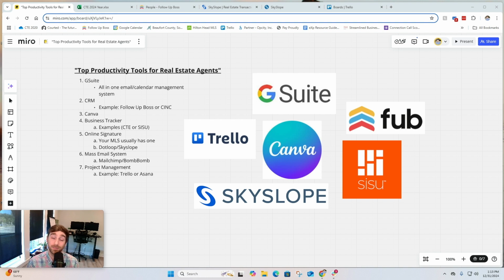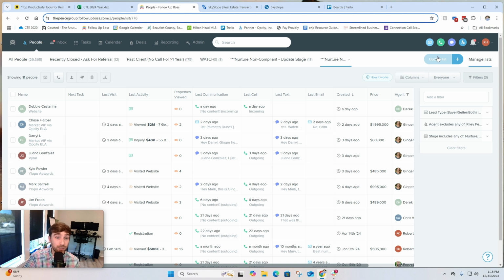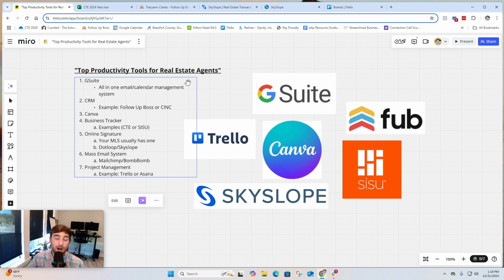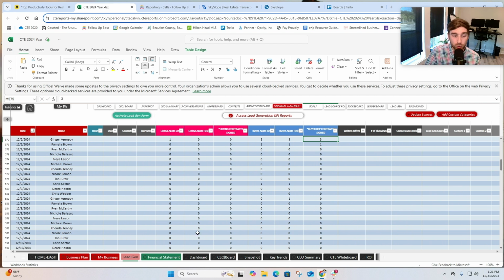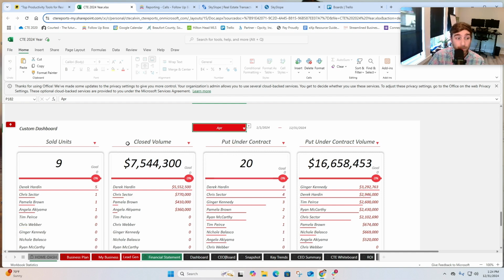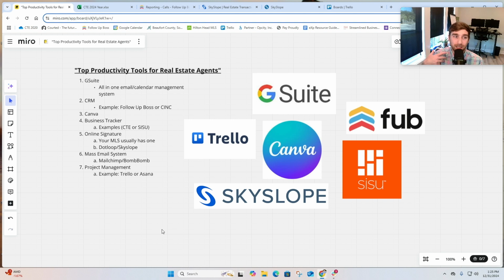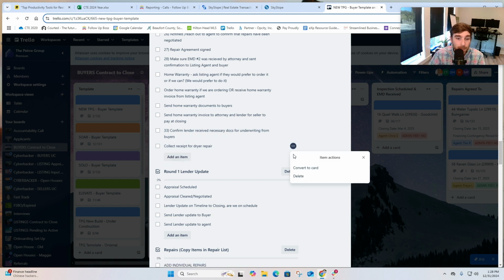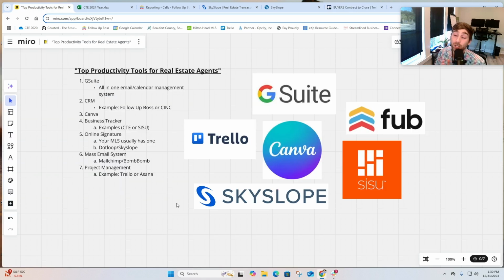Boost Your Real Estate Game With These Must-have Productivity Tools!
🚀 Boost Your Efficiency as a Real Estate Agent! 🚀

👉Book a 1-1 Enrollment Call to See If We Can Help You Scale Today

👉FREE 7 Steps to Scale + PIPELINE POWER PLAYS +COACHING + SCALING SYSTEMS

In this video, I’m sharing must-have productivity tools that every real estate agent needs to streamline their workflow, save time, and close more deals. Whether you’re juggling multiple clients, managing listings, or trying to stay organized, these tools are game-changers for your real estate business.

👉 Here’s what you’ll learn:
✅ The best CRM for real estate agents to manage leads and follow-ups
✅ Must-have apps for scheduling, task management, and collaboration
✅ How to automate repetitive tasks to save hours every week
✅ Insider tips on using these tools to grow your business

💡 These tools are perfect for both new and experienced agents looking to boost productivity and maximize their results in today’s competitive market.

🎯 Get ready to:
✔️ Stay organized
✔️ Impress your clients
✔️ Focus on high-value activities that grow your business

🔥 Don’t miss out! Start working smarter, not harder. 🔥